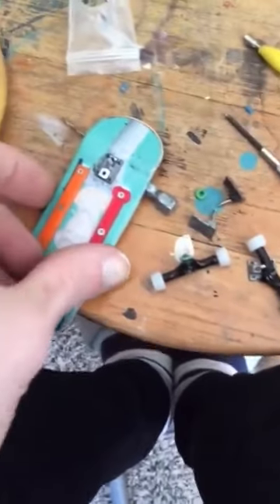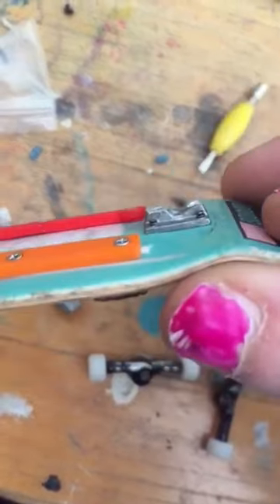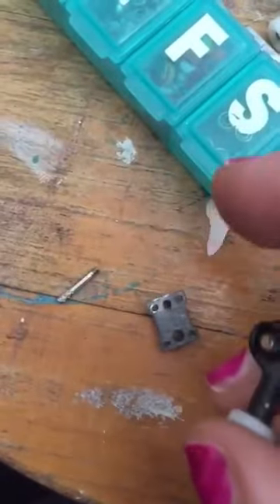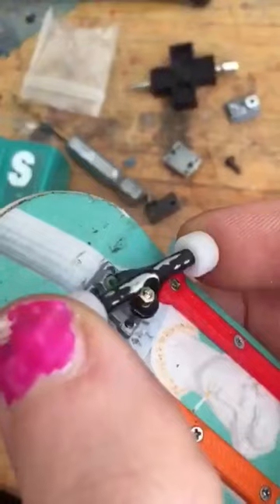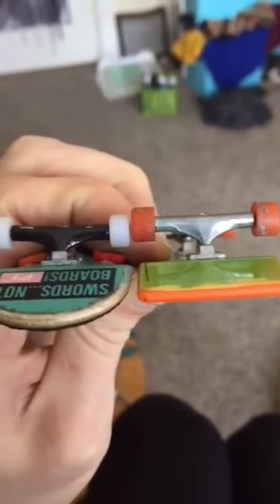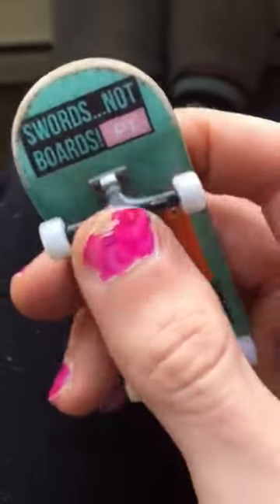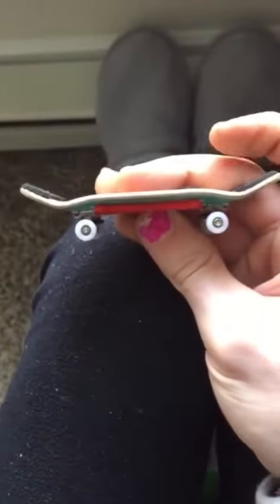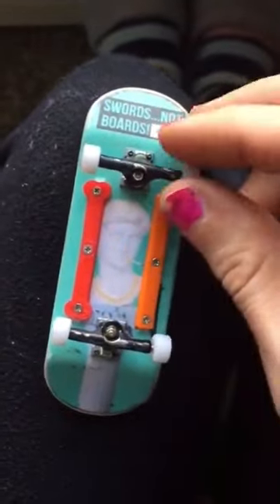Cutes DIY Fingerboard Tricks Episode #5- Lowering Your Tech Deck Trucks!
Welcome to Cutes DIY Fingerboard Tricks! Where our PRO rider Kir a.k.a. @Cute_ctrl teaches you all kinds of fantastic tips and tricks to tune your boards and create DIY hardware and obstacles! Enjoy this episode that features a sweet lesson on how to lower your trucks. Shred on and spread love everyone!
LINKS BELOW FOR OUR INSTAGRAM HOME, WEBSTORE, AND OUR  TEAMS PERSONAL PAGES!